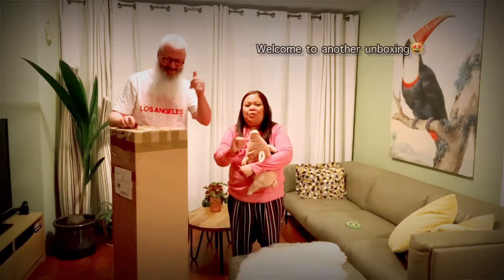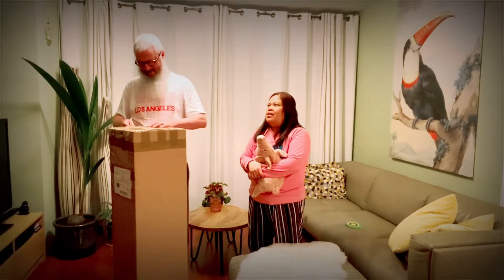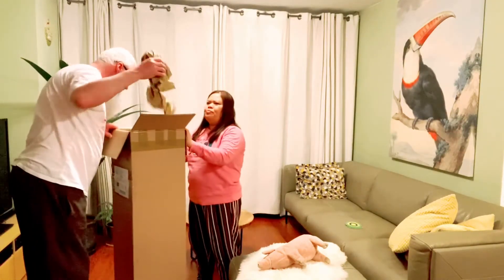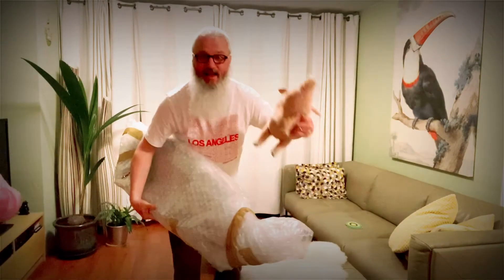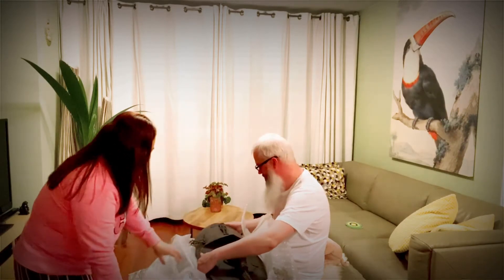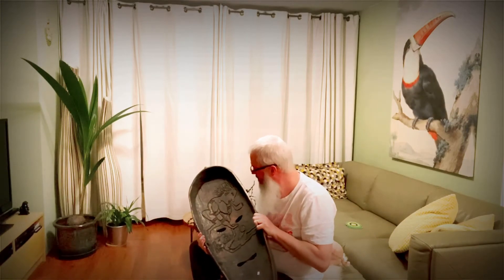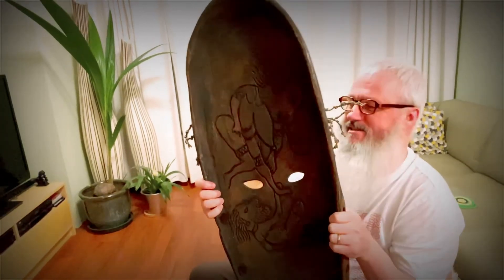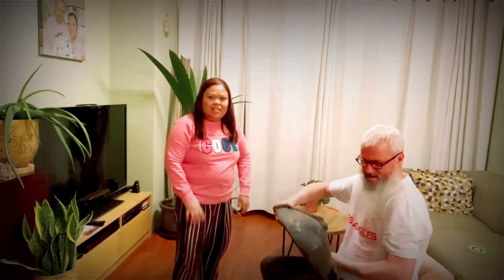Unboxing PNG Mask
Masks of Papua New Guinea (PNG)
Most masks in New Guinea are not worn over the face but are hung in or outside ceremonial mens houses or attached to large dance costumes. They can depict sprits or family, clan, & tribal ancestors-often with totemic animals on the forehead or chin.